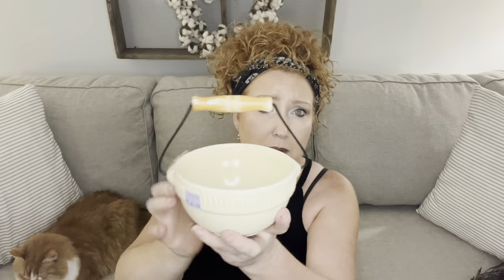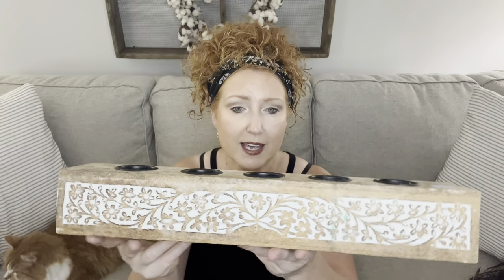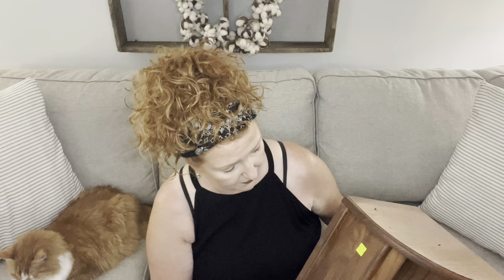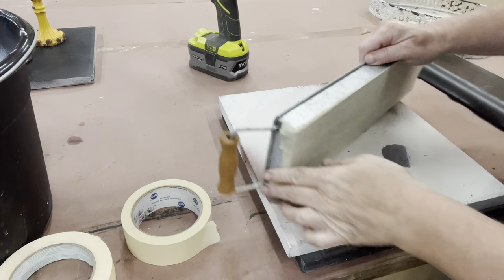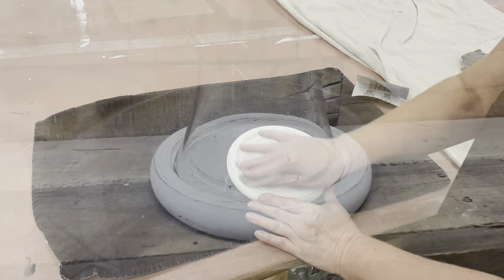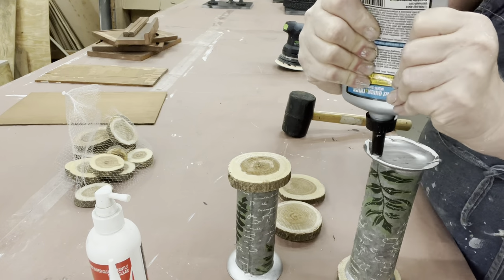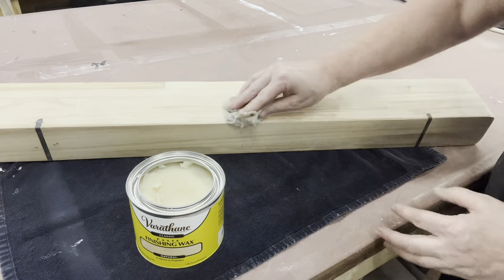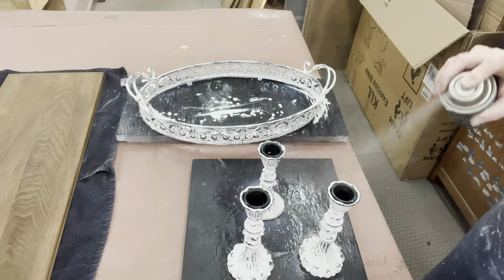Thrifting Secondhand Home Decor | DIY Ideas for Profit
In today's video I'm sharing with you my adventures of finding items to resell. But also adding a couple makeovers of items that needed a little transformation.

eBay store

*GingerChickRehab Apparel
New Store

*Amazon  Associates Store *
Full Face Respirаtor
Festool 576070 Random Orbital Sander ETS 125 REQ-Plus
Festool 574831 Dust Extractor
Graco 17A466 TrueCoat 360 DS Paint Sprayer, Blue/White
Minwax 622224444 Polycrylic Protective Wood Finish, Clear Matte, 1 Quart
Fuyit Natural Wood Slices 30 Pcs (similar)
Rust-Oleum 280132 Specialty Farm & Implement Spray Paint, 12 Oz, Gloss White
Titebond Quick & Thick Multi-Surface Glue (2-Pack), 8 oz
1 qt Rust-Oleum Brands 285140 Linen White Chalked Ultra Matte Paint1 qt Rust-Oleum Brands
285140 Linen White Chalked Ultra Matte Paint
Rust-Oleum 329598 Ultra Matte Interior Chalked Paint 30 oz, 30 Fl Oz (Pack of 1), Chiffon Cream